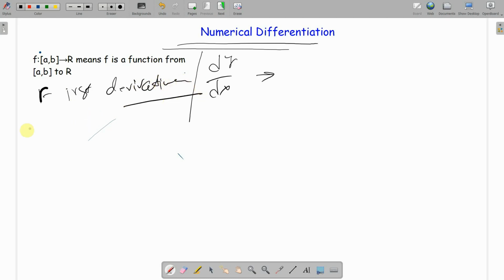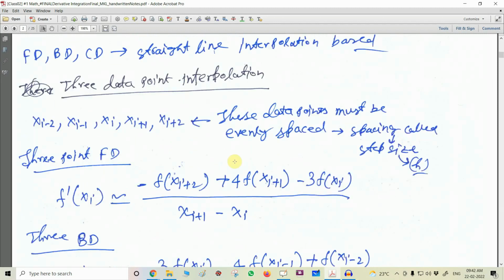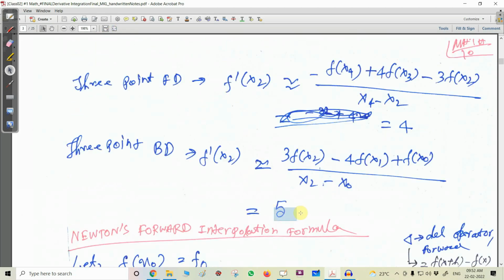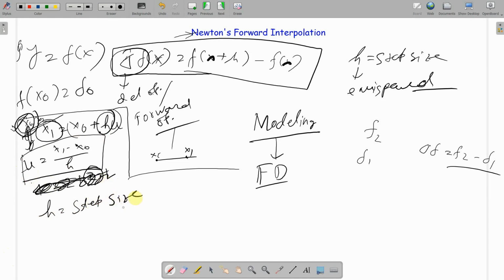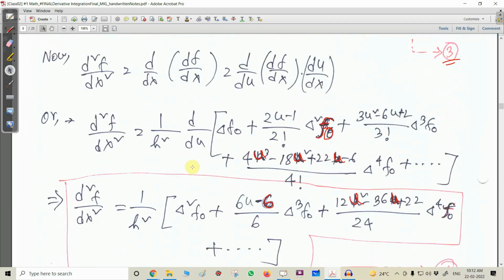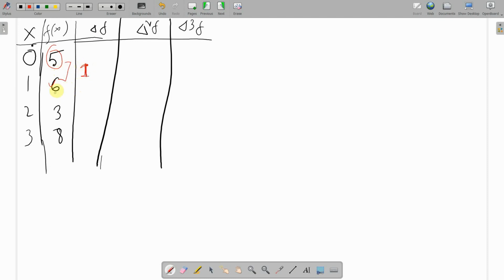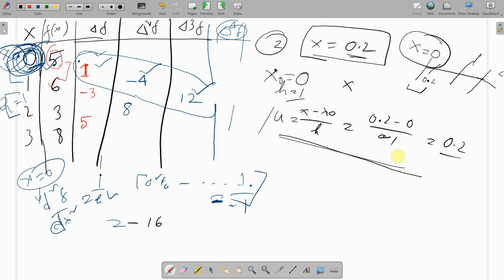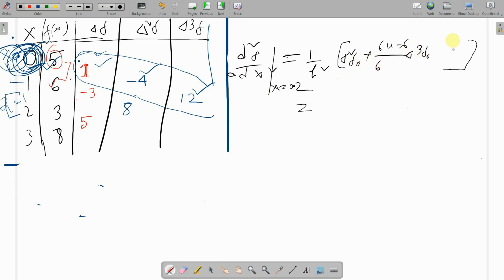Derivatives Using Newton’s Forward Interpolation Formula| Numerical Differentiation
It's a recording from my online lecture on Numerical Methods.

Online lecture on 22nd Feb 2022